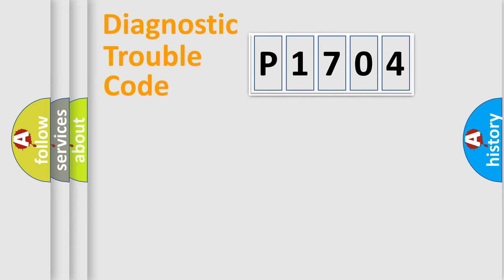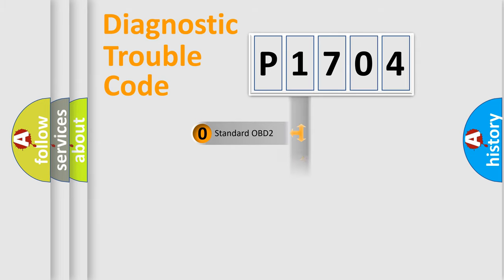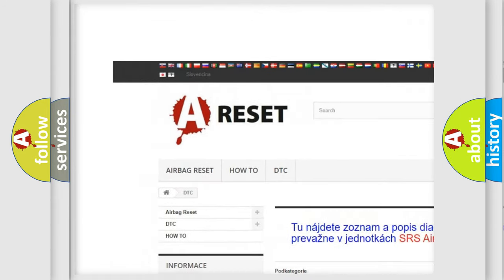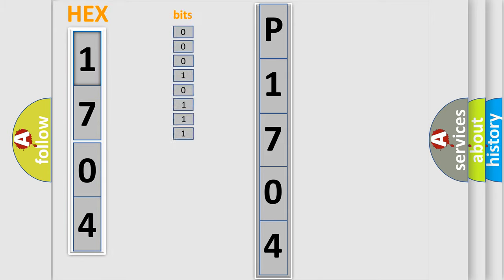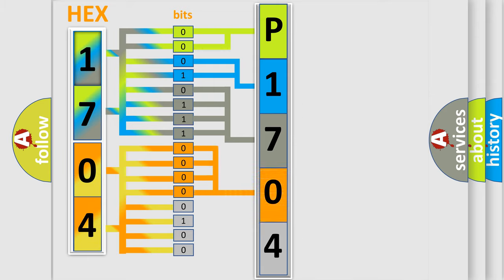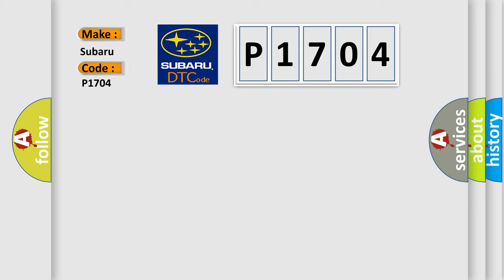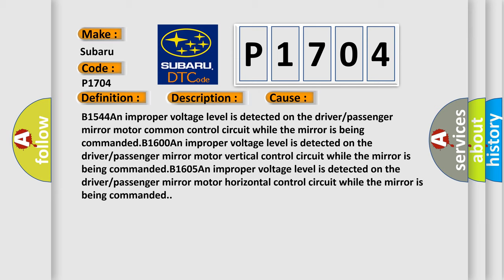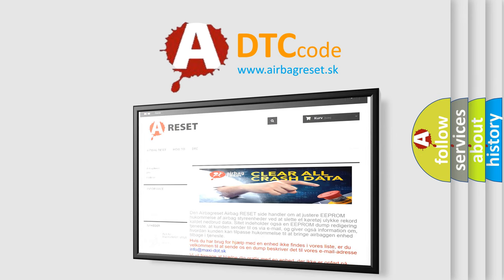DTC Subaru P1704 Short Explanation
Contents:
0:21 Basic DTC analysis according to OBD2 protocol standard.
1:48 Insight into programming
2:58 A diagnostically understandable description of the Diagnostic Trouble Code
3:05 Basic error definition

Make:
Subaru
Code:
P1704
Definition:
Mirror Motor Horizontal Circuit Open
Description:
Battery voltage must be between 9-16 volts.